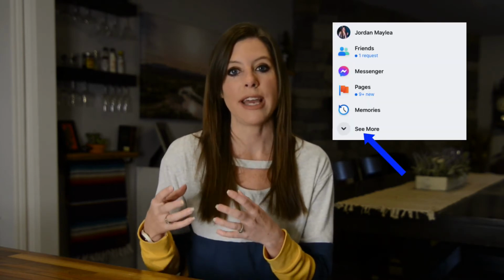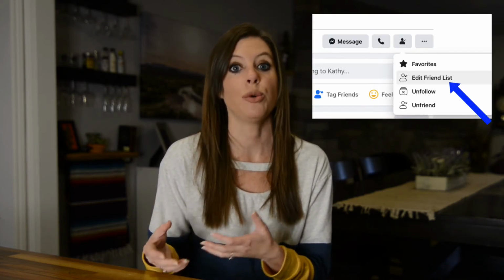3 Facebook Algorithm Hacks to 10x Your Engagement in 2021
*** Get A Full Recap Of This Episode And Download Our FREE Beat The Algorithm PDF Guide

Do you ever look at the engagement other people are getting… and think they must know some big secret that you don’t?

We used to feel that way too…

We’d see people getting hundreds of likes & comments, then go to our own pages and get discouraged because it felt like nobody cared about what we had to say.

And we were right… the people getting all the engagement DID know something we didn’t. But it had nothing to do with how popular or knowledgeable they were, how many friends they had, or that what they were sharing was better or more important than what we were sharing.

They simply understood how the algorithm worked… and used it to their advantage.

Once we figured that out, our engagement shot through the roof… and since the algorithm is changing all the time, in this episode we’re going to share 3 algorithm hacks to 10x your engagement on Facebook in 2021.